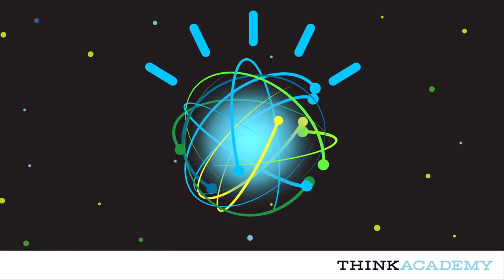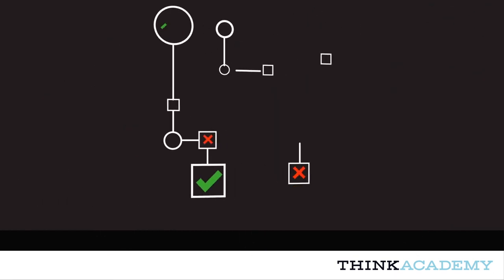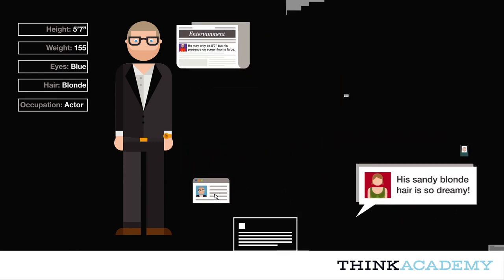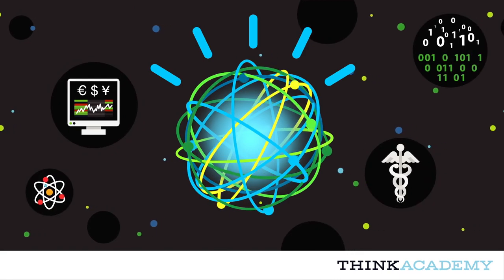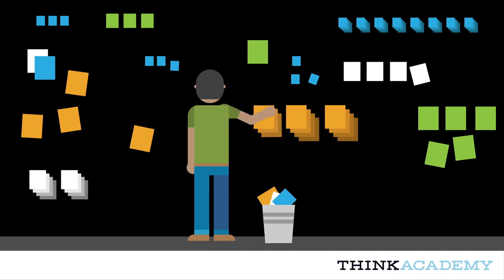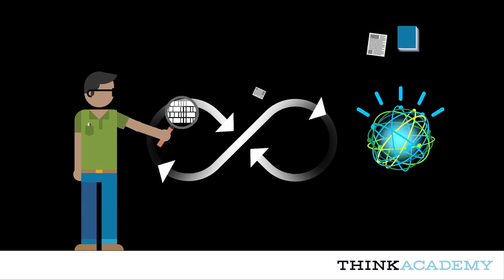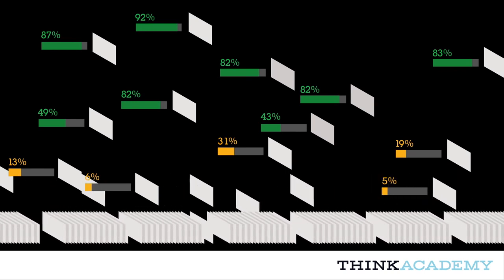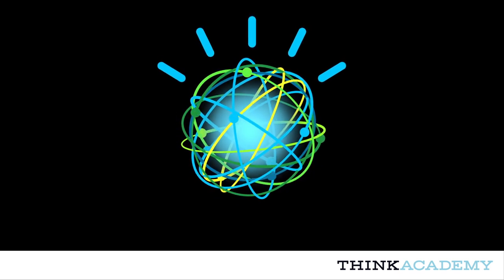How IBM Watson Works